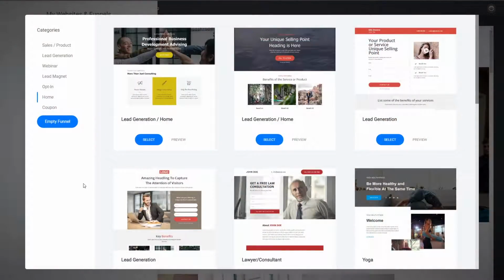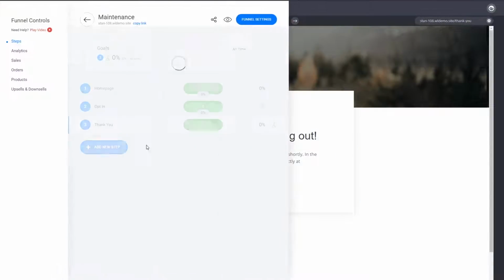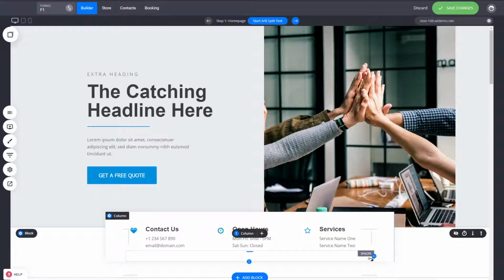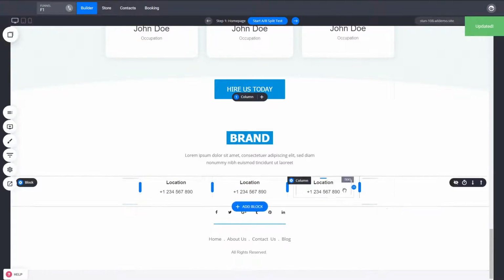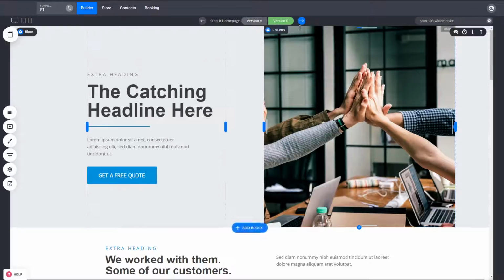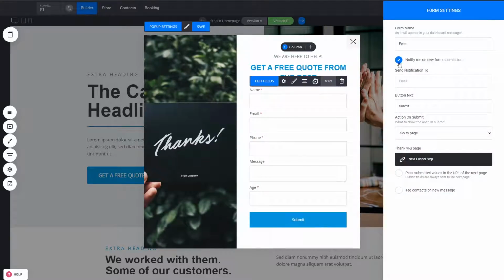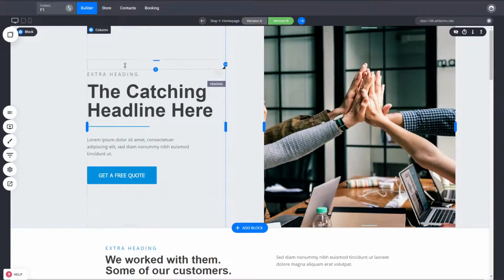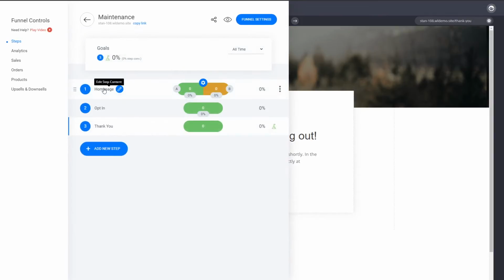Forms & Landing Pages